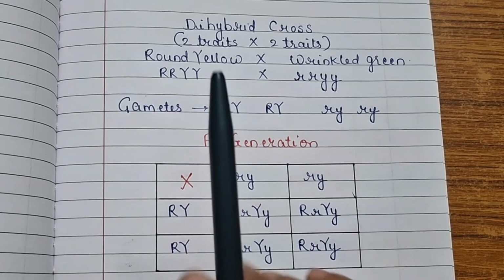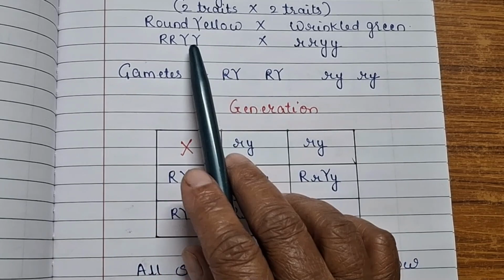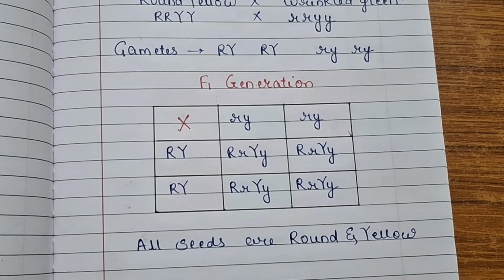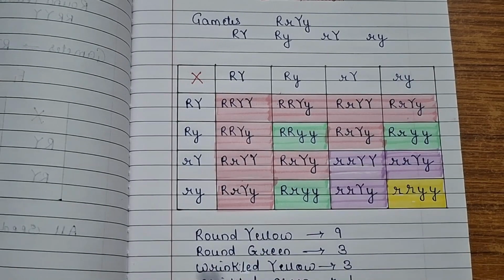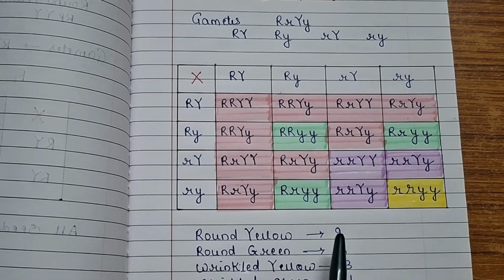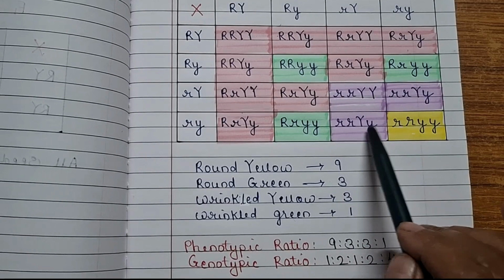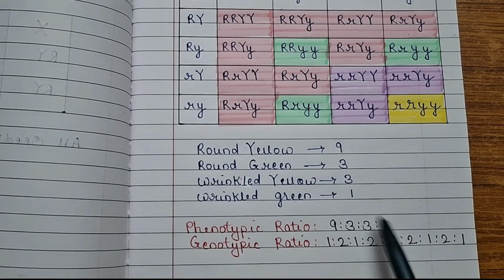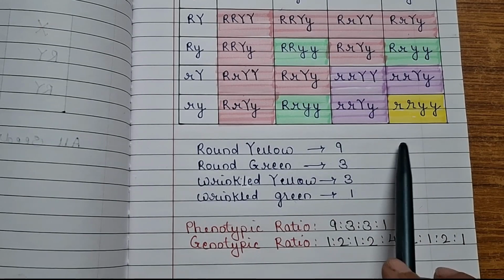Checker board for F2 generation of Pea Plant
Mendel conducted experiment with different traits of pea plant
This video explain the cross of dihybrid with the help of checker board
kindly watch the video